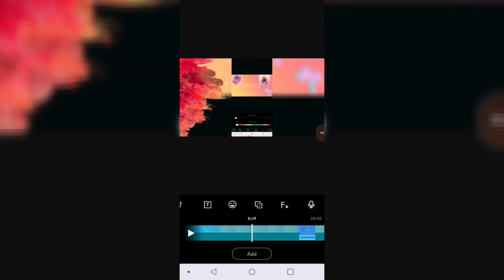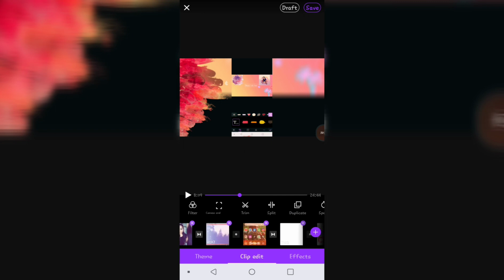How I edit My Videos !!! | tips?, Trim?, How? | Vidy G. **Must Watch**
Hello loves ☺!
In this video ill be showing you how I do my videos in a daily basis with my phone its a stylo4 LG in case anyone is wondering but I hipe this helps to get your channel started or help your channel grow
Edits Ive Used:⤵
*Goal:300*
Hope you enjoy & Thank you for coming by, but please dont forget the 🔔!
 Ill be posting videos weekly!
FOLLOW ME💻:
TICKTOCK🎵-
Support goes to My channel⤵